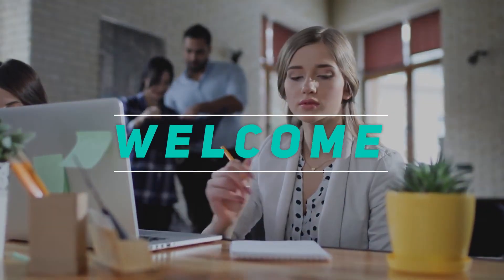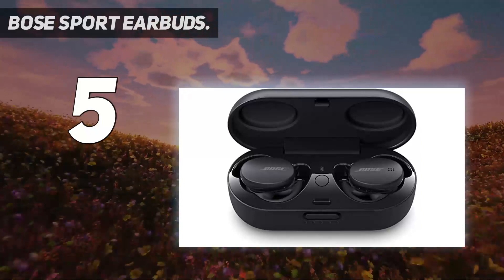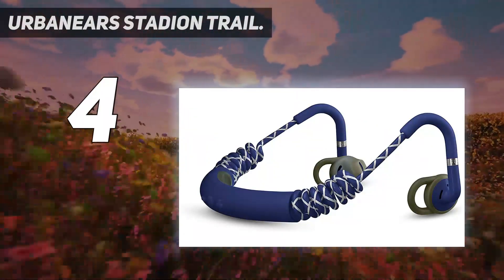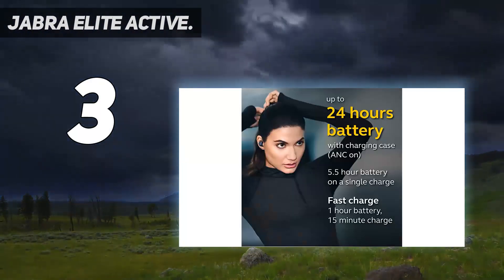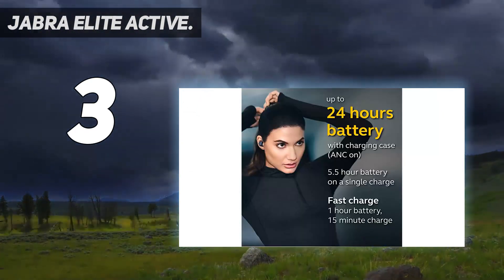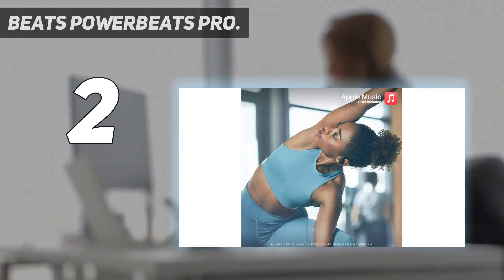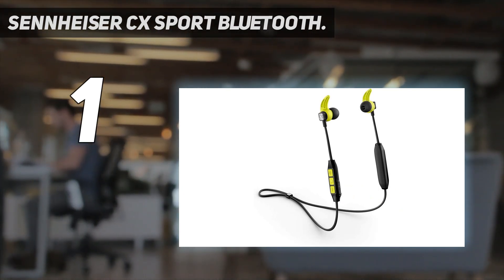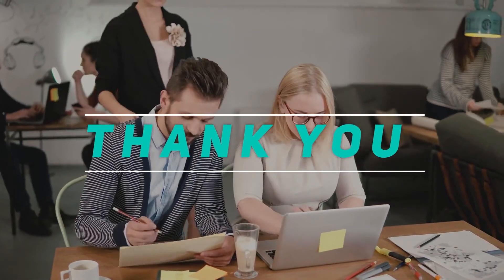Top 5 Best Wireless Earbuds in 2023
Here is the Updated Prices of the Best Wireless Earbuds in 2023!

Things that we mentioned in this video:
1. Sennheiser CX Sport Bluetooth - B07D46ZRHN
2. Beats Powerbeats Pro - B07R5QD598
3. Urbanears Stadion Trail - B06XWPHGKM
4. Jabra Elite Active - B082Y2KM92
5. Bose Sport Earbuds - B08CJCTG6Z